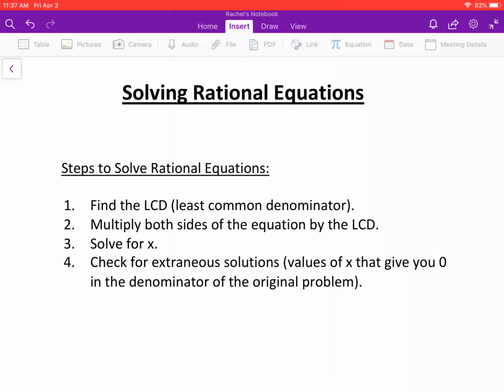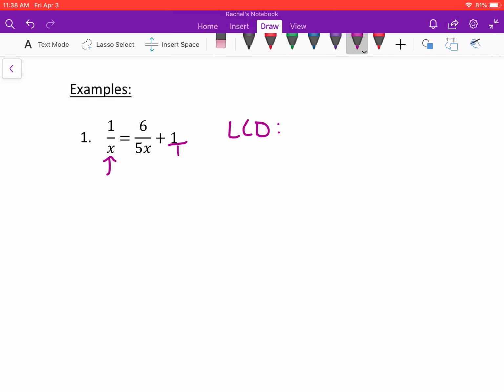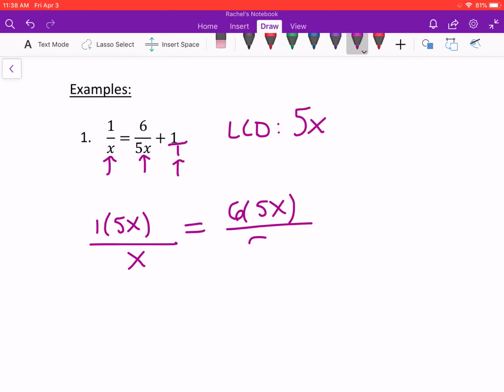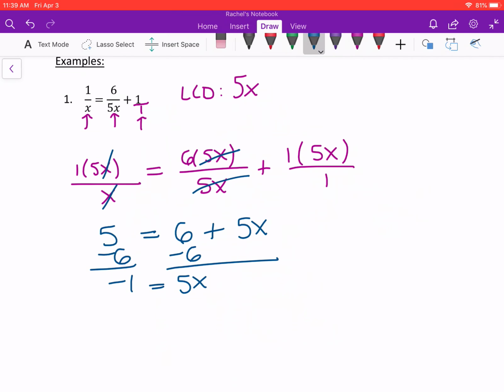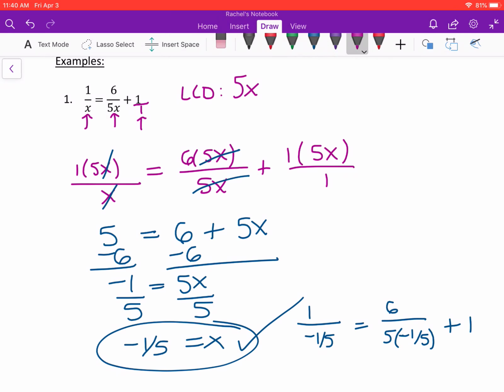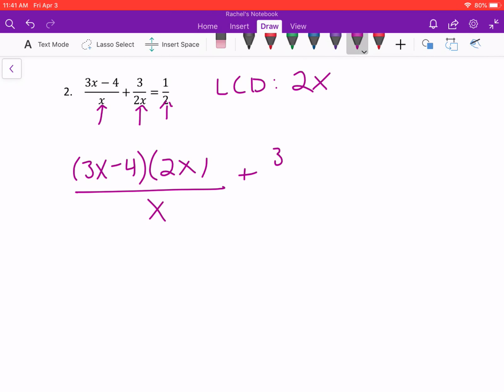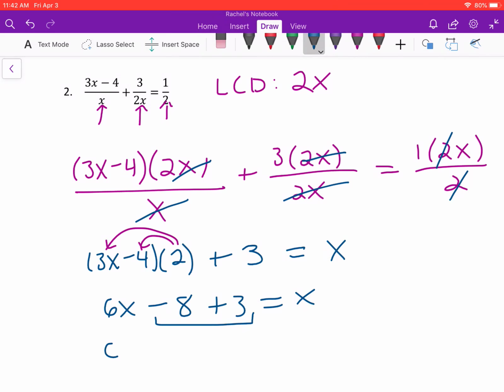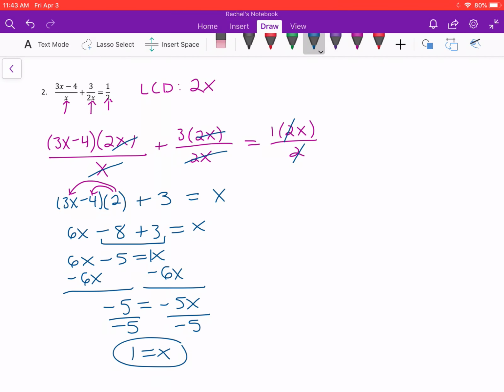Solving Rational Equations - CP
Solving rational equations with examples.